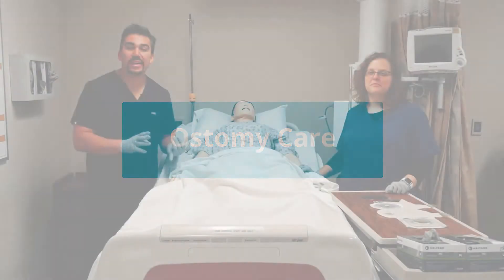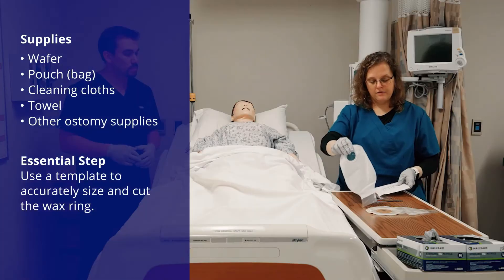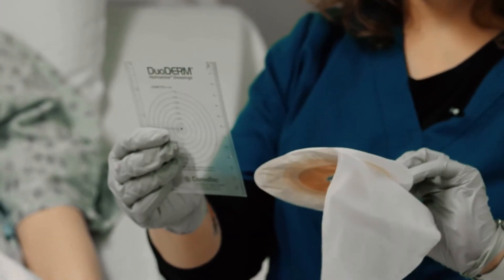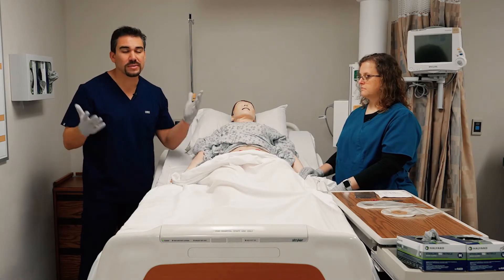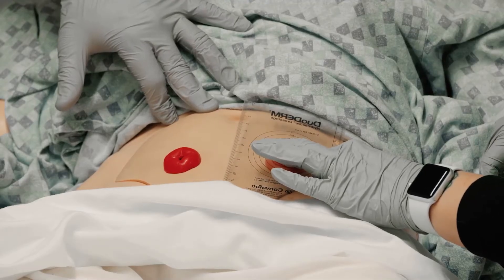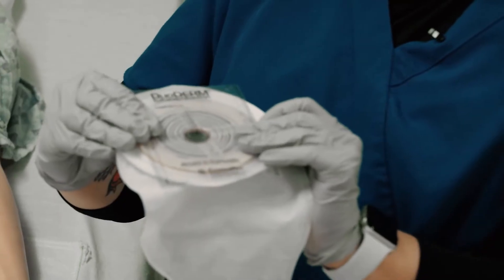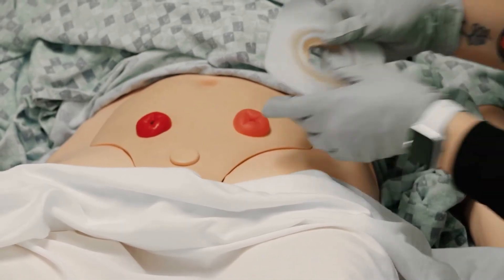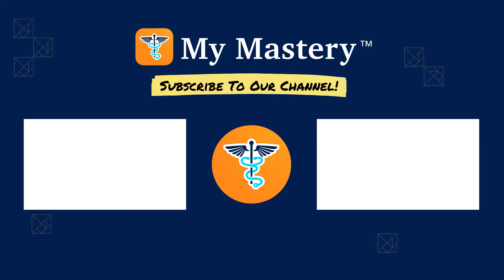Colostomy and Ileostomy Care and Bag Change | Nurse Skill Demo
Colostomy and ileostomy (ostomy) NCLEX review, assessment, ostomy site care, and replacing the wafer and bag skill review for nursing students.

These videos are a collaborative effort between Simple Nursing and NCLEX Mastery.

👉 Need some extra NCLEX help? Download NCLEX Mastery and get 10 free NCLEX questions a day: ⁠